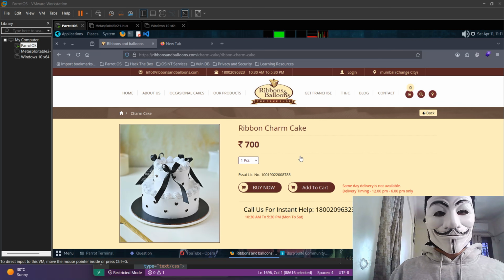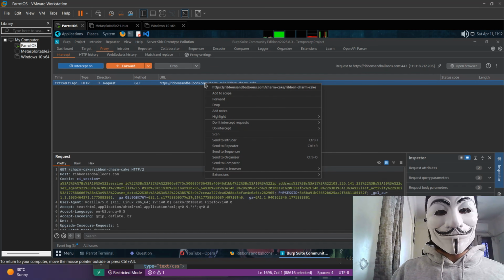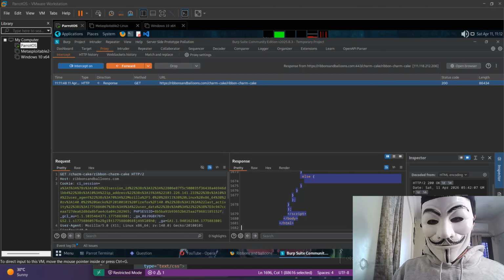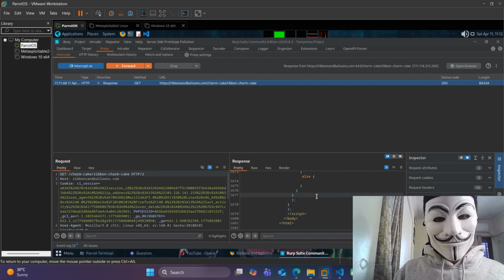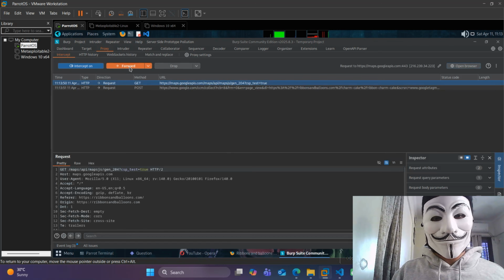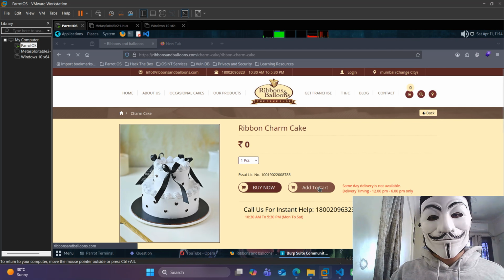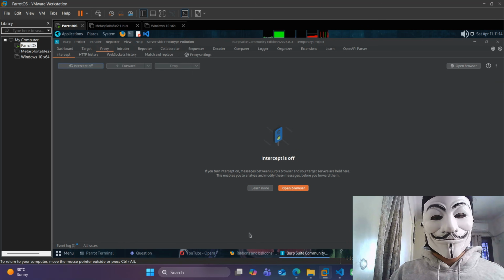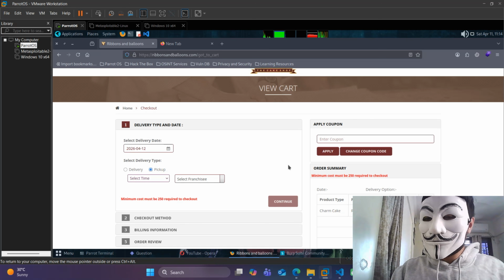I Found a Loophole to Get Everything for $0 (Cart Tampering)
In this video, I demonstrate a critical web security vulnerability known as Cart Tampering (a form of Parameter Tampering). Using the Ribbons and Balloons website as a target, I show how insecure logic in an e-commerce platform can allow a user to manipulate the final checkout price.

What you will learn:

How to intercept web requests using Burp Suite.

Identifying hidden parameters in the checkout process.

Manipulating "subtotal" and "price" values to bypass payment logic.

How developers can prevent these logic flaws.

Video Chapters:
00:00:00 - Introduction and Proof of Concept
00:00:19 - Setting up Burp Suite Intercept
00:00:52 - Intercepting the Response
00:01:05 - Modifying Values in VS Code
00:01:41 - Forwarding the Tampered Request
00:02:10 - Verifying the Logic Bypass
00:02:29 - Final ₹0 Cart Result